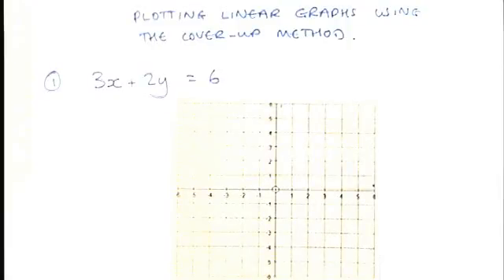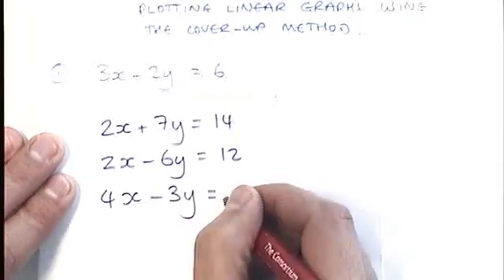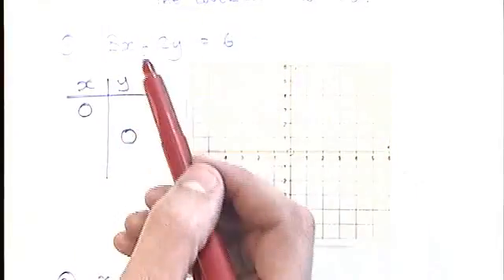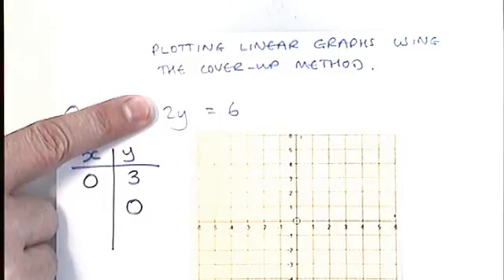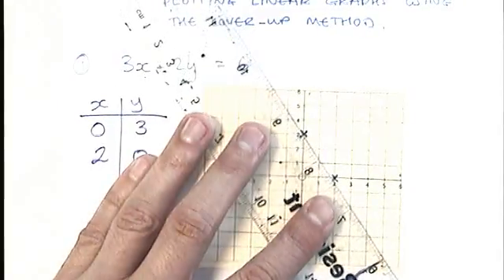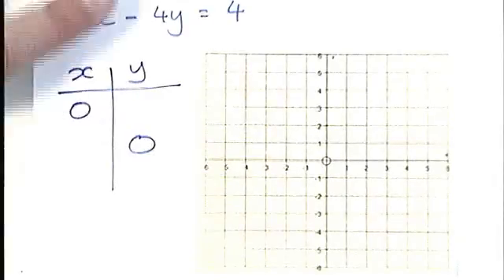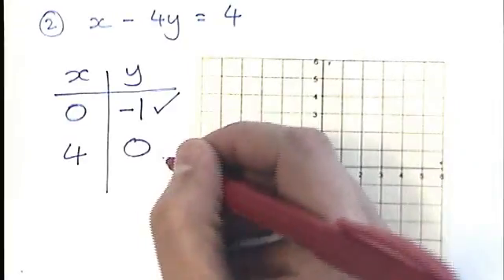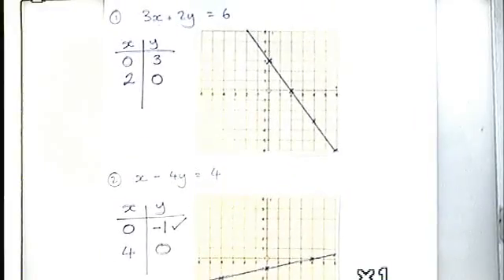How to - plot graphs using the cover-up method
Graphs of the formal ax + by = c